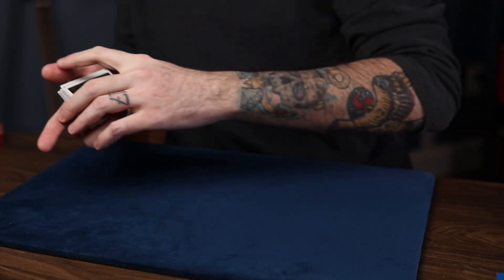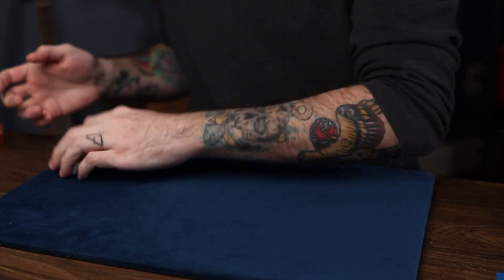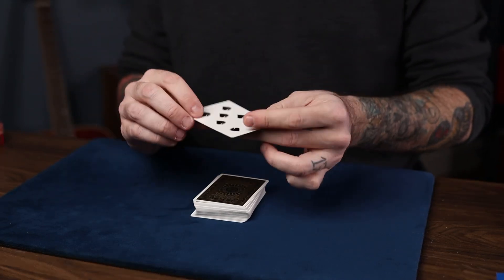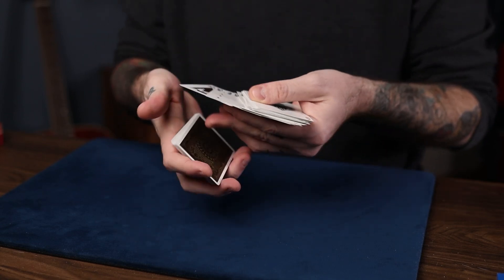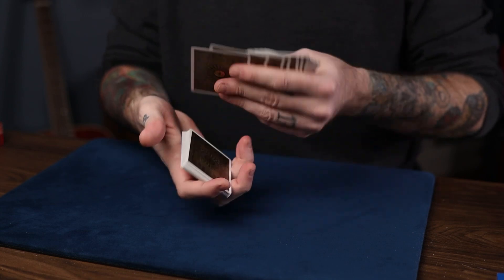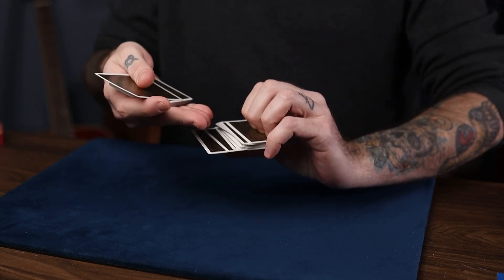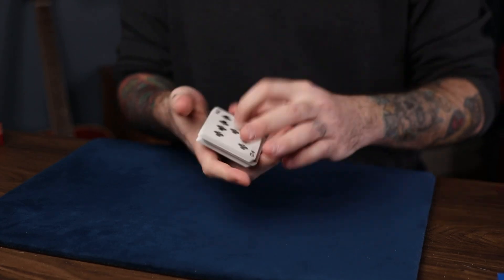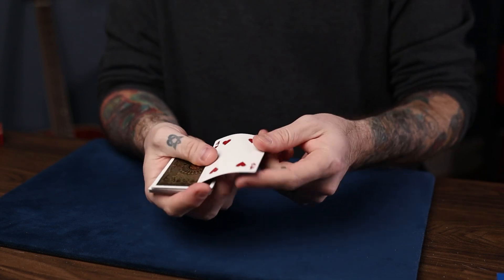Overlook Control - Tutorial